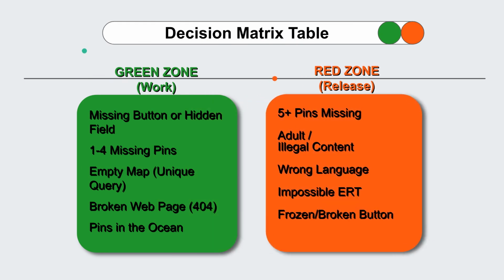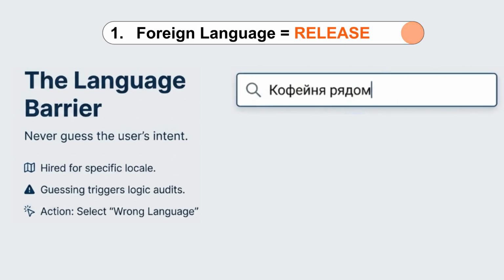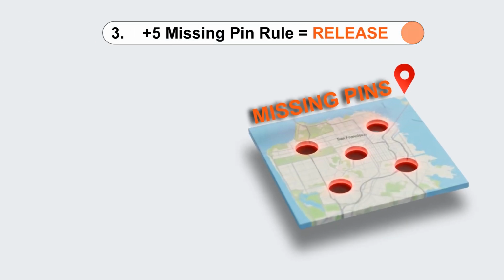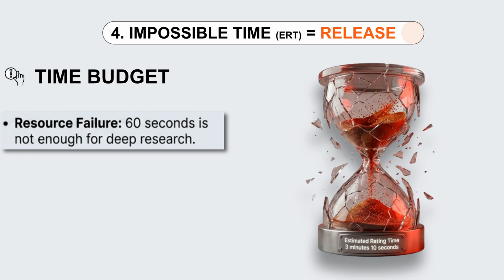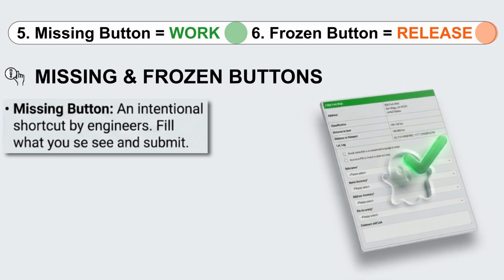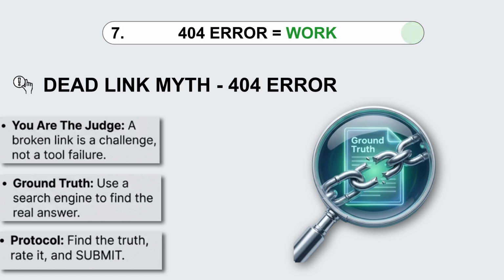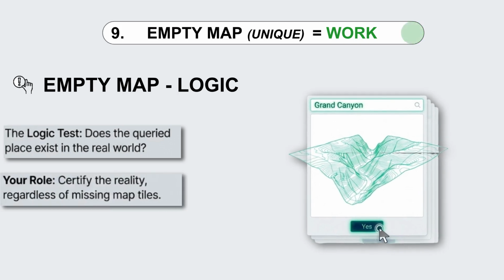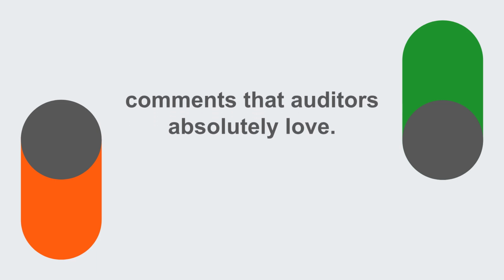TryRating: Stop Failing Exam – Know When to Release a Task – Work Decision Matrix (S01-V03)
Master the TryRating (vended by Peroptyx, Telus International, Oneforma and others) Release logic to know When to Release a Task and when not to. Since, most analysts lose their accounts because they panic and hit "Release" when the tool looks broken, not realizing they are walking into a systematic logic test. In this module (S01-V03), we break down the Decision Matrix—your professional shield—to separate true technical failures from "Spatial Traps" and "Ghost Buttons." Stop the "Effort Avoidance" flags and master the exact rules for 5-pin thresholds, locale mismatches, and the empty map paradox; essential for analysts at Telus International, Peroptyx, Appen, and OneForma.
Professional Academic Course for Map Evaluation and Data Analysis | @TheSkillsGrid

Core Concepts Covered:
· The Decision Matrix: Dividing anomalies into the "Red Zone" (Release) and "Green Zone" (Work).
· The 5-Pin Threshold: Knowing the mathematical difference between a "Dirty Map" and a system failure.
· Ghost Buttons: Why missing menus are often an intentional shortcut to reduce your workload.
· The Language Logic Gate: Distinguishing between a foreign query (translate) and a locale mismatch (release).
· The ERT Floor: Protecting your account when the timer makes the task mathematically impossible.
· Spatial Traps: Why a "Pin in the Ocean" is a test of your research, not a tool glitch.

Technical Briefing Timestamps:
0:00 - The Reality Check: Why Effort Alone Won't Save Your Account
1:05 - The Logic Gate: Red Zone vs. Green Zone Framework
3:10 - The Language Wall: Handling Inappropriate & Adult Content
3:53 - System Health Check: Mastering the 5-Pin Threshold
5:00 - Resource Failure: When the ERT Clock is Mathematically Impossible
6:00 - The Smart Shortcut: Identifying "Ghost Buttons" and "Missing Buttons"
6:57 - The Research Challenge: Surviving 404 Errors and Dead Links
7:54 - Spatial Traps: The "Starbucks in the Ocean" Logic Test
8:34 - The Empty Map Paradox: Certifying Real-World Truths (Ref: S01-V02)
9:24 - Protocol Implementation: Final Decision Matrix Summary
9:56 - Next Steps: Preparing for S01-V04 (Task Submission SOP)

Knowledge Domain Mapping:
TryRating Task Release, Section 1.1 Guidelines, Locale Mismatch, Technical Issue Protocol, ERT Management, Telus International Analyst, Peroptyx Data Specialist, Appen Search Evaluation, OneForma Milky Way, RWS Group, Map Quality Audit.

Nodes:
Primary Platform: TryRating
· Telus International (Online Data Analyst, Map Quality Analyst)
· Peroptyx (Data Analyst - Map Evaluator)
· OneForma (Milky Way Maps Evaluation, Internet Judging)
· Appen (Search Evaluation - Maps focus)
· RWS (Search Quality Evaluator)